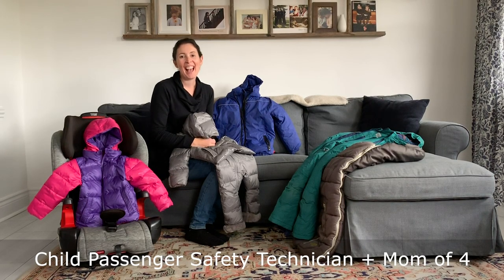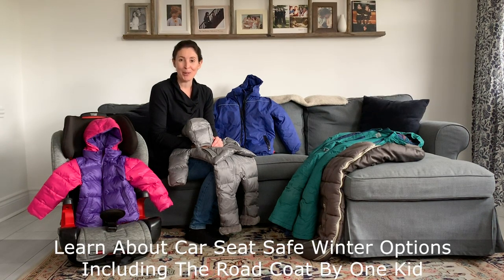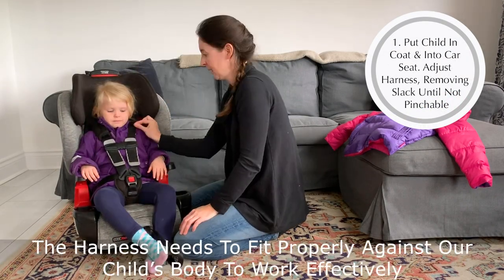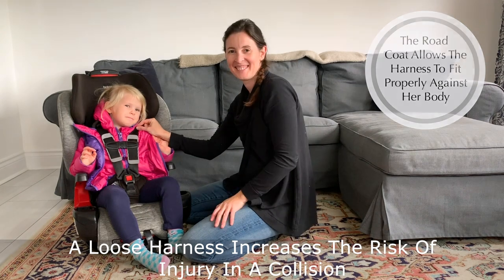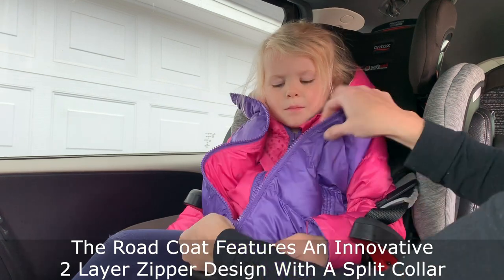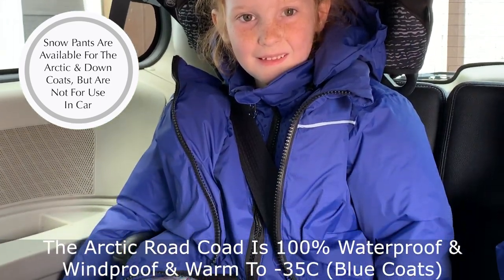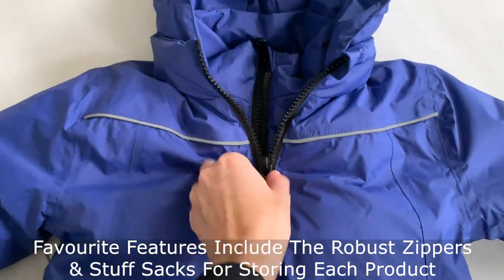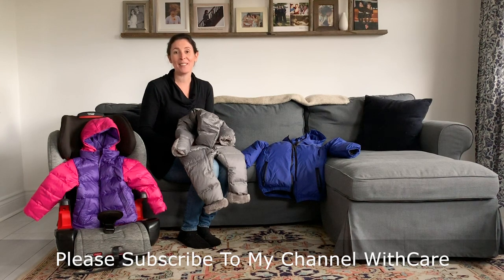Car Seat Safe Winter Gear - Does It Pass The Pinch Test? Featuring The Road Coat By One Kid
As a Child Passenger Safety Technician (CPST) and Mom of 4, I get a lot of questions about what’s safe to wear in car seats and booster seats. Parents are often surprised to hear that bulky gear (eg. snowsuits, winter coats, bunting bags, costumes, athletic gear) can lead to improper harness fit (and seat belt fit), and is not appropriate for use in our vehicles.

That’s why I’m very excited to partner with The Road Coat by One Kid to demonstrate how we can test our current gear to check if it’s safe (using the simple pinch test). Plus we’ll take a look at what makes The Road Coat’s innovative design a safe choice for use in cold weather.

All of The Road Coats feature an innovative 2 layer zipper design and split collar that allows the harness or seat belt to lay flat on the shoulders and properly against the child’s body. Always ensure you choose the right size for your little one, never “size up” for any gear intended for car seat use.

I hope this video helps you understand what your options are for keeping your kids safe in your vehicles this winter. For all the parents looking for a warm, safe, and convenient option, The Road Coat is a great choice.

- Care

- Arctic Coat & Snow Pants (Blue Coat & Black Pants In Video)
- Down Coat & Snow Pants (Purple/Pink Coat & Pink Pants In Video)
- Snow Suit (Grey Outfit In Video)

**This is a sponsored post which means I was provided compensation and/or product for this post. All thoughts and opinions are 100% my own. I only partner with products and services that I genuinely love and want to recommend.

***The information in this video is meant to help you learn about car seat safety. The information provided does not constitute individual advice or consultation and should not be used as such. Please always read your vehicle manual and car seat manual to ensure all products used are done so in accordance with their guidelines. Always test all gear with the pinch test to ensure proper safe fit. If you need assistance checking your car seat, or choosing the right products etc. please reach out to me , or another certified Child Passenger Safety Technician via the CPSAC find a tech map